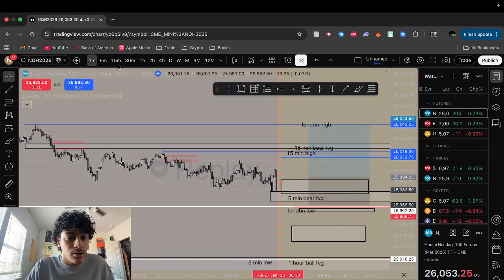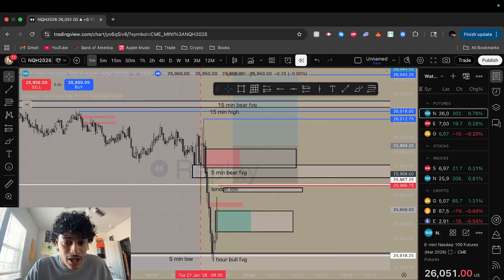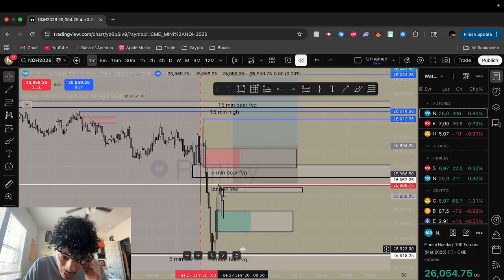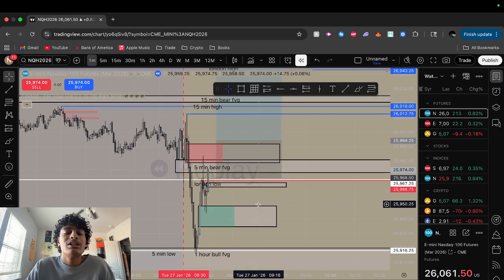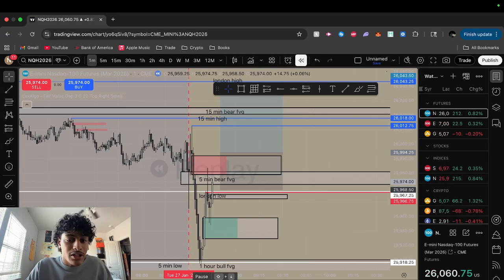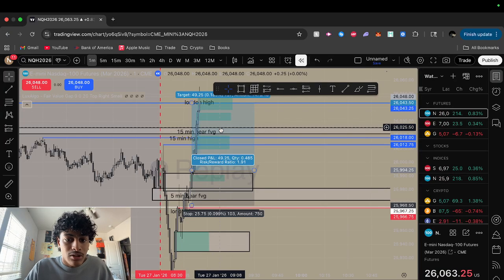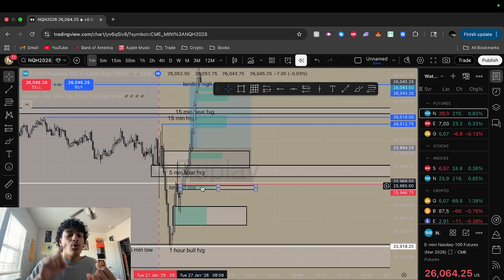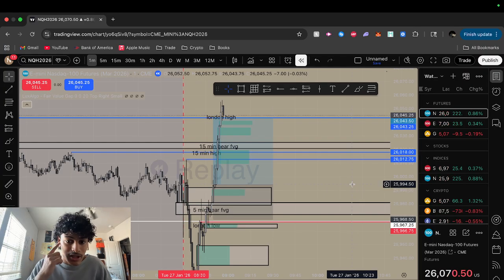how to catch big moves in the market (trade recap +200 ticks)